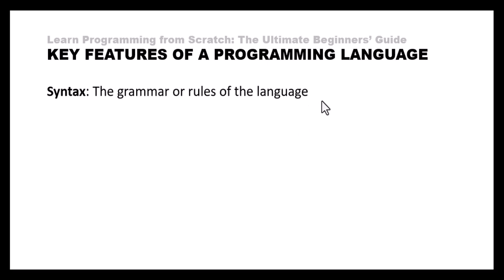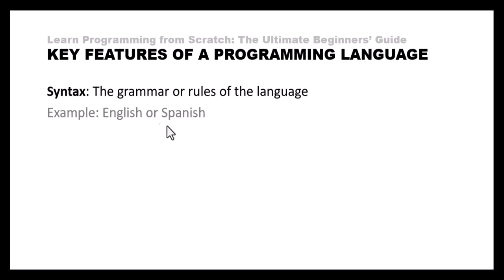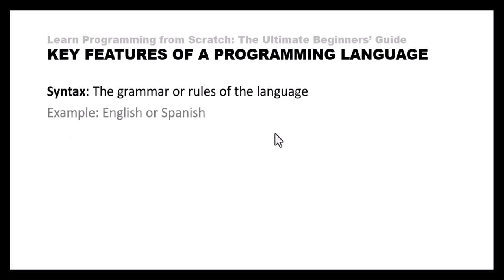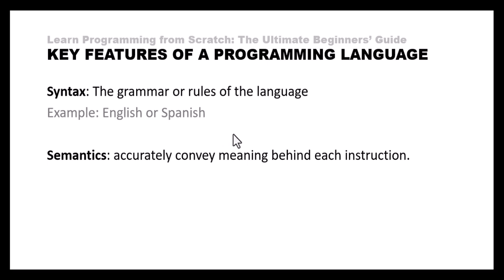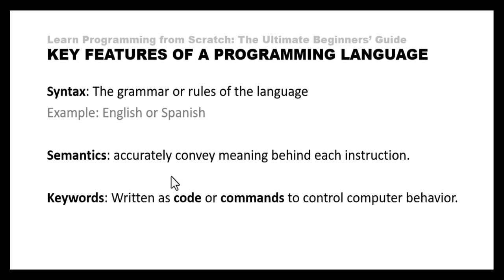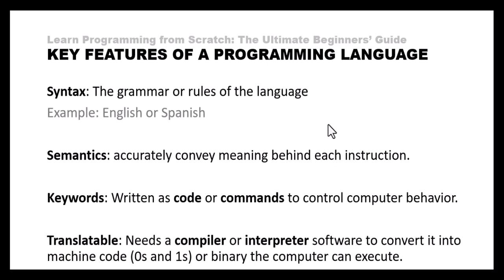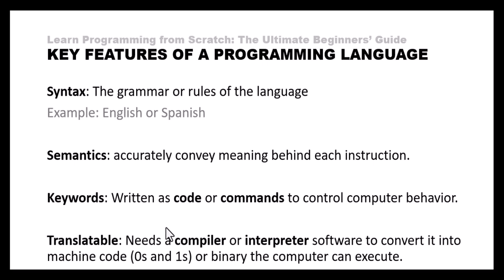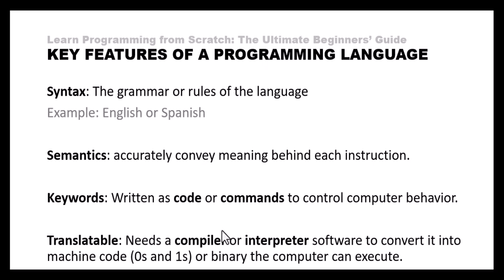11. Key Features of Programming Languages